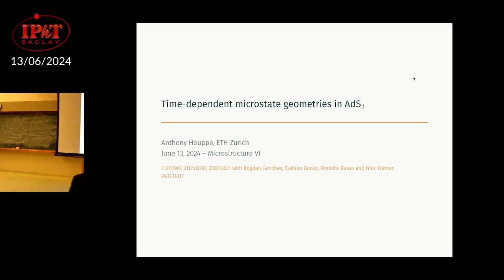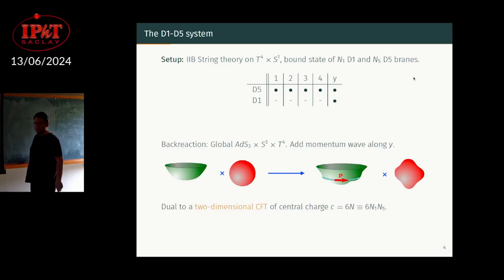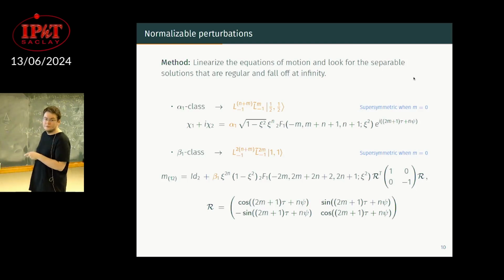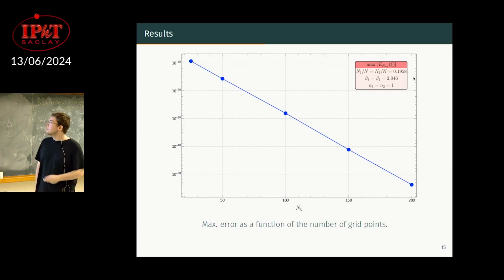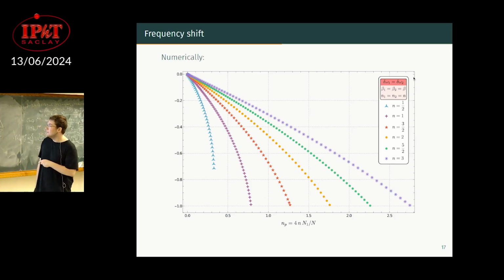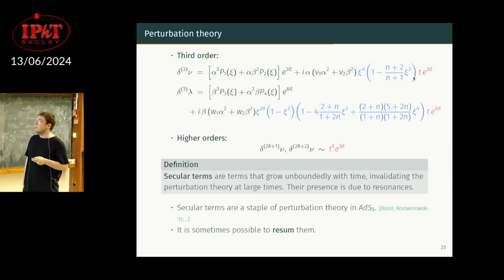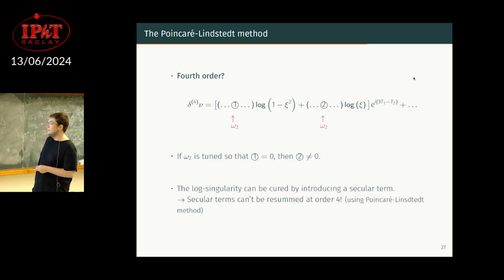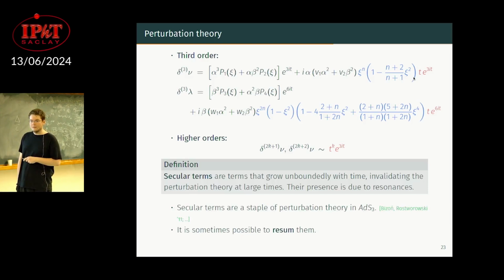Anthony Houppe (ETH Zürich) - 13/06/2024